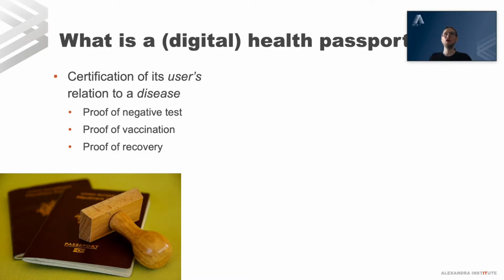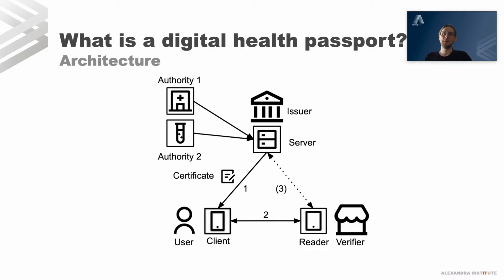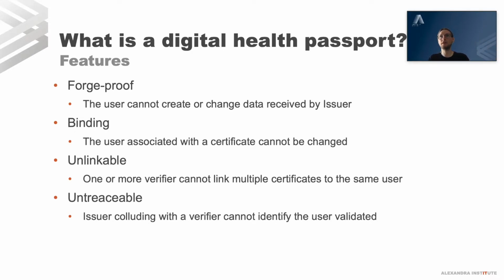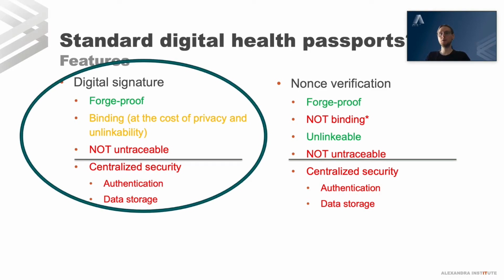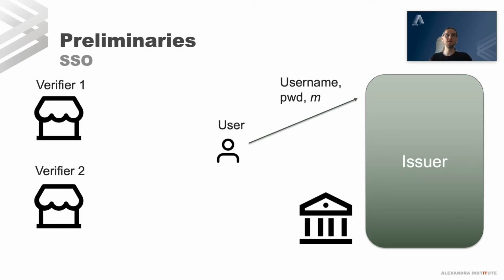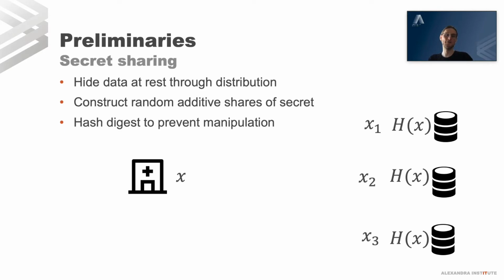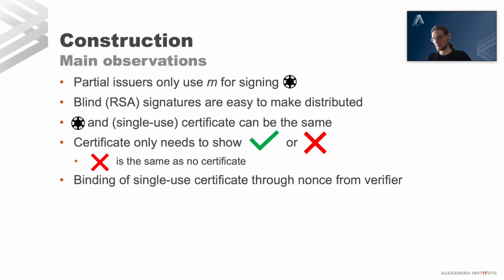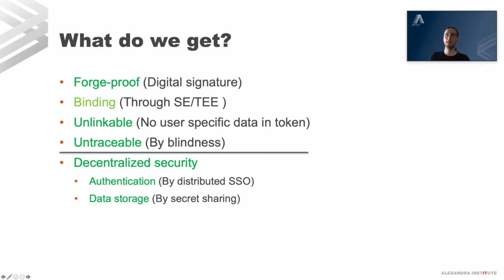ARES 2021 - A Holistic Approach to Enhanced Security and Privacy in Digital Health Passports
Talk of the accepted paper in the Workshop IWAPS 2021 at the ARES 2021 conference by the authors Tore Frederiksen (The Alexandra Institute, Denmark).